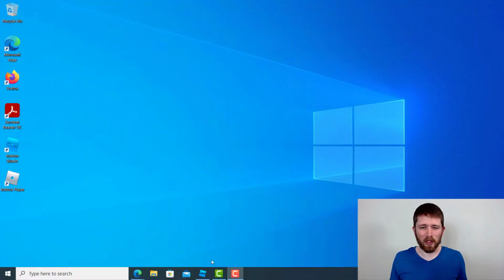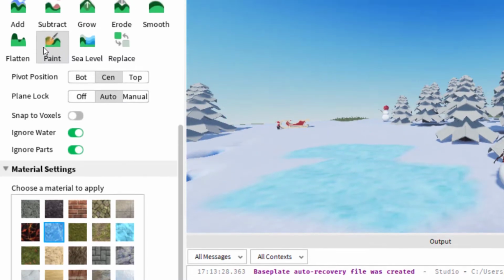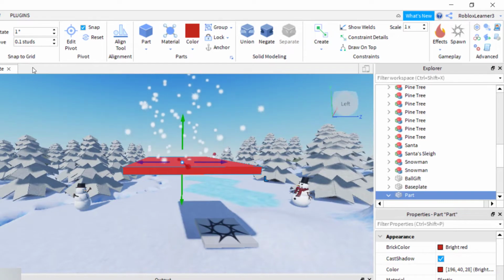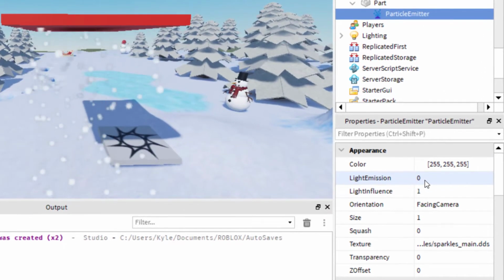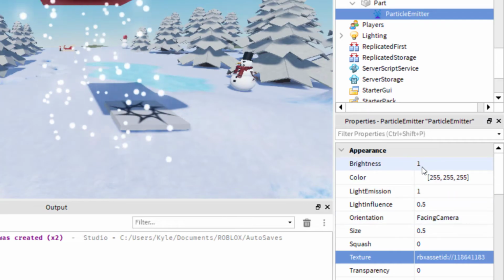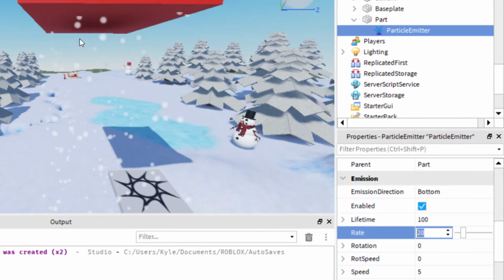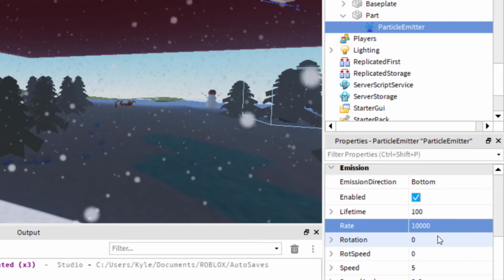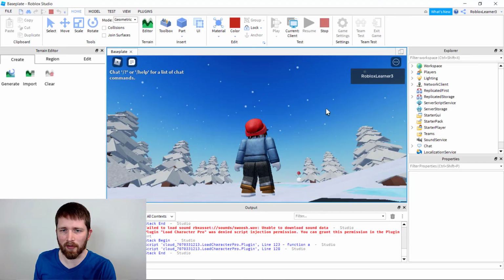Roblox Studio How to ADD SNOW, Make Snow Fall in Your Game, Add Snow Effect to Terrain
Roblox Studio how to add snow to your Roblox game tutorial.  Learn how to use the particle emitter to customize the snow effects in your game.  Change snow in the terrain as well.

Roblox Studio is the building and scripting tool of Roblox and is free to use.  It provides you with the tools needed to create games that you can play.  All aspiring game developers can use the Roblox Studio and I love showing you how you can create your own games.  I hope you enjoyed this tutorial on how to add snowfall to your Roblox game.

Best,